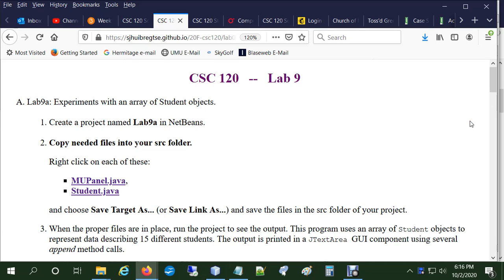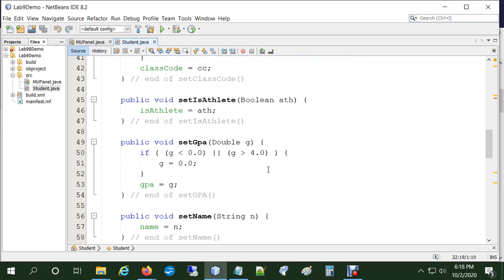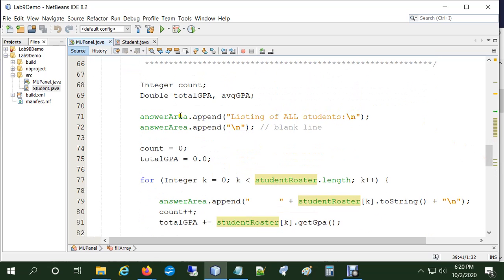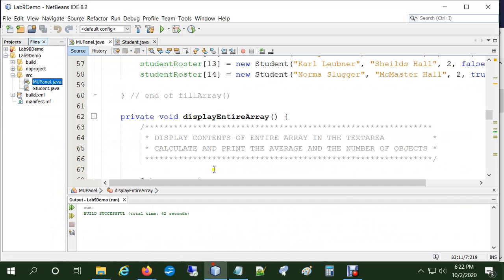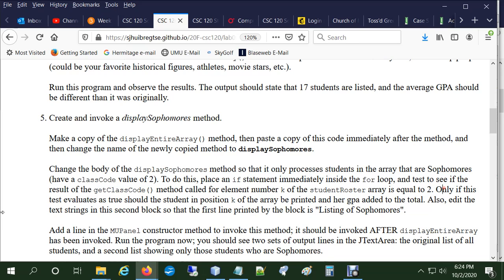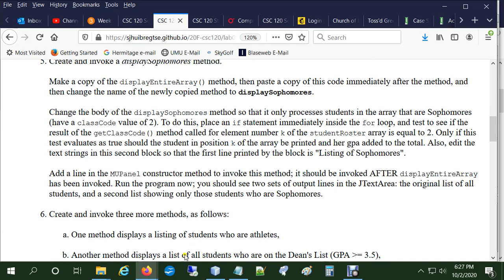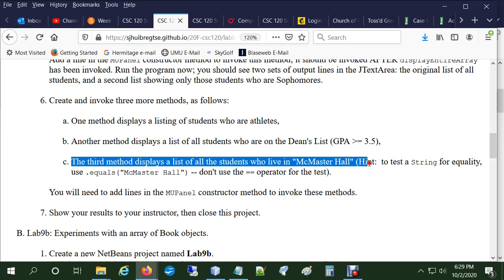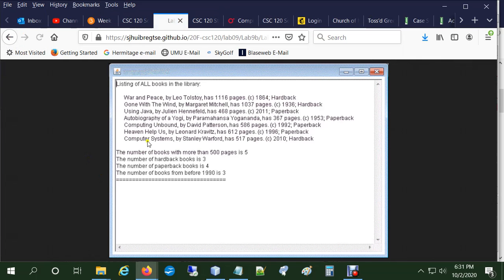Preview of Instructions for Lab # 9